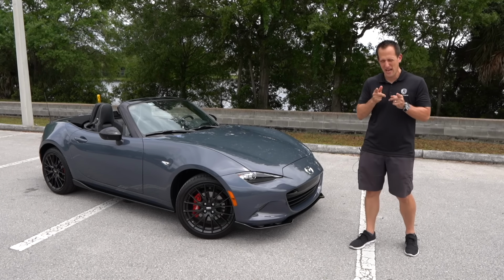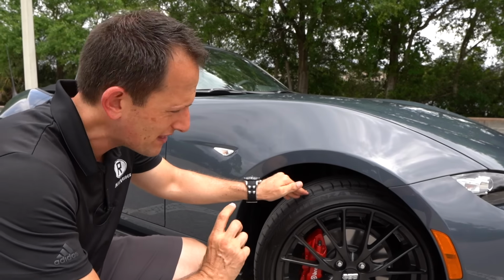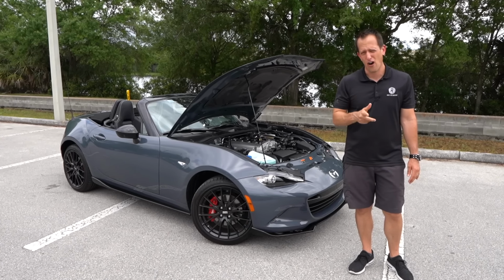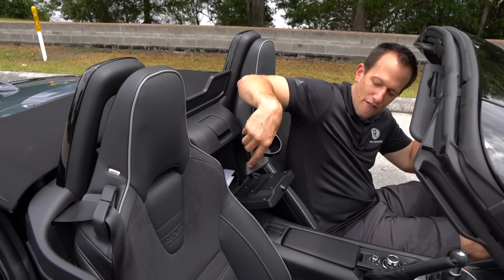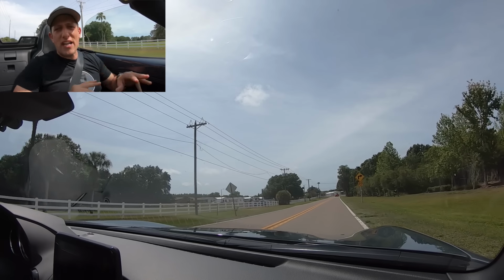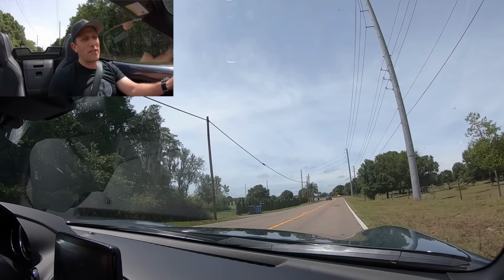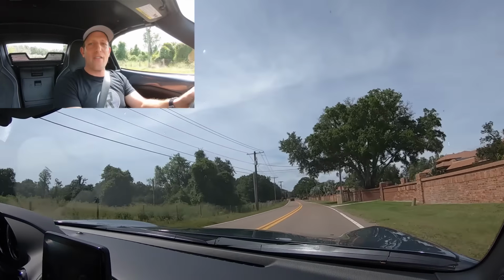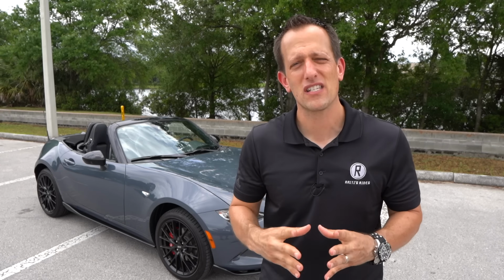Is the 2020 Mazda MX-5 Miata Club the BEST sports car ever built?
The Miata was built by Mazda for the sole purpose of providing the most engaging driving experience. Under the hood is a 2.0L inline-4 that is producing 181HP & mated to a 6-speed manual transmission. Going the Club route allows you access to forged BBS wheels, Brembo brakes and addition aerodynamic bodywork. On the inside will find just enough space to allow you to navigate down your favorite twisty road or race track. Is the 2020 Mazda MX-5 Miata Club the best sports car ever built?